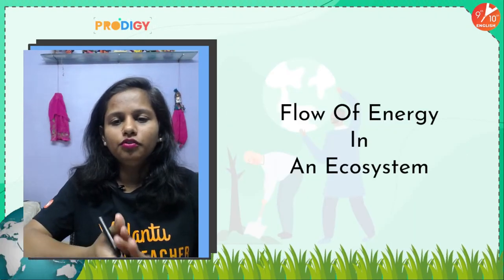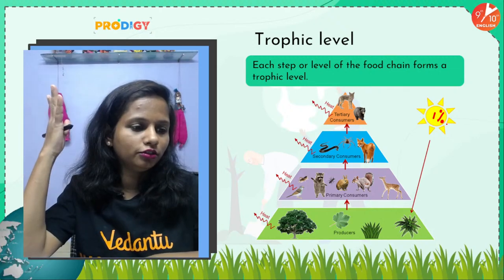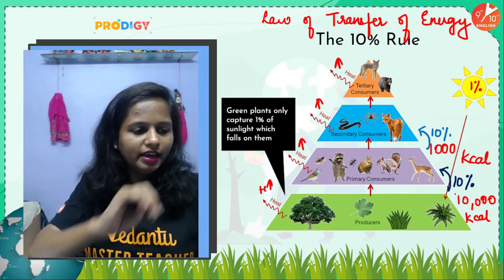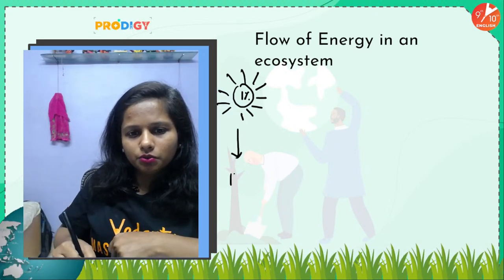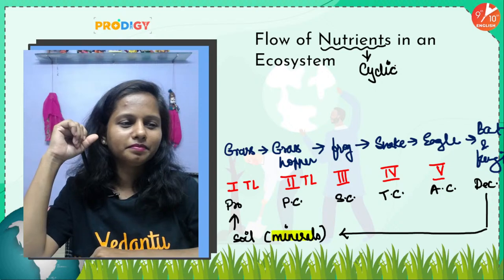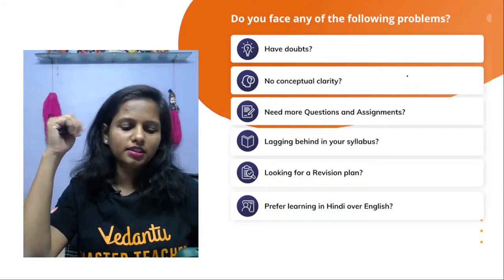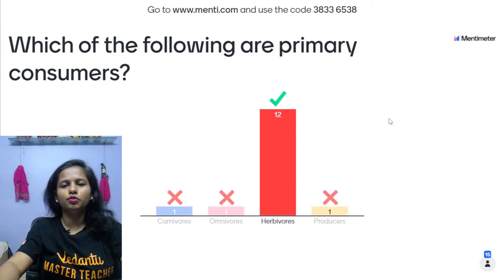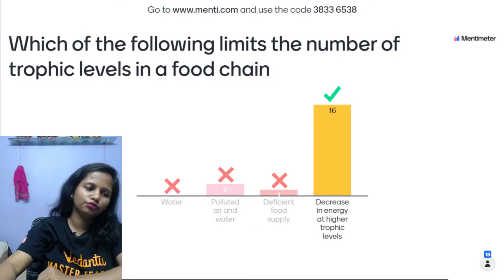🌎Our Environment L-2 | Flow Of Energy In An Ecosystem | CBSE Class 10 Biology/Science Ch15 [Term 2]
🌎Our Environment L-2 | Flow Of Energy In An Ecosystem | CBSE Class 10 Biology/Science Chapter 15 [Term 2] Mariya Mam Vedantu | Class 10 Science | NCERT Solution for Class 10 Biology. 🌎Our Environment L-2 | Flow Of Energy In An Ecosystem | CBSE Class 10 Biology/Science Chapter  15 is one of the very interesting sessions and it helps to get 100 marks in CBSE Class 10 Biology. In Vedantu, You can now watch today's session of 🌎Our Environment L-2 | Flow Of Energy In An Ecosystem | Class 10th CBSE which helps you to understand the concept thoroughly.

👩  To Get in touch with Vedantu Master Teachers & join us on Our Telegram Channel

📌 Topics Covered In Session:
✦ Our Environment Class 10
✦ Flow Of Energy in an Ecosystem Class 10
✦ Flow Of Energy in an Ecosystem
✦ Our Environment Class 10 Science
✦ NCERT Solutions for Class 10 Biology/Science Chapter 15
✦ Our Environment Class 10 Important Questions
✦ Our Environment Class 10 Questions and Answers
✦ CBSE Class 10 Biology Chapter 15
✦ Our Environment Class 10 Notes
✦ Our Environment Class 10 NCERT Solutions
✦ Our Environment Class 10 CBSE
✦ Our Environment Class 10 PDF

🎯Hope You All Gain Knowledge from Today's Session about 🌎Our Environment L-2 | Flow Of Energy In An Ecosystem |CBSE Class 10 Biology/Science Ch15 [Term2] Mariya Mam Vedantu.